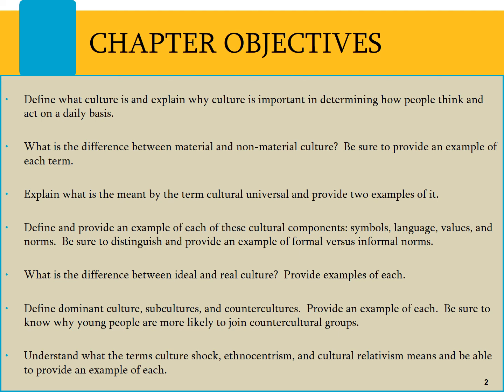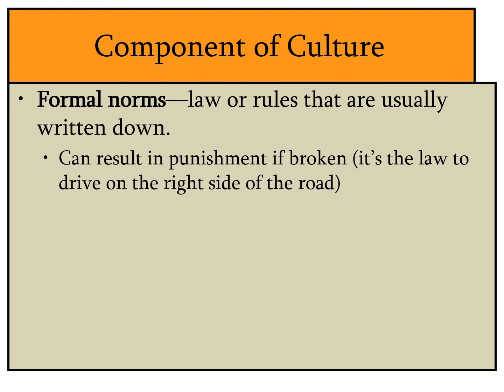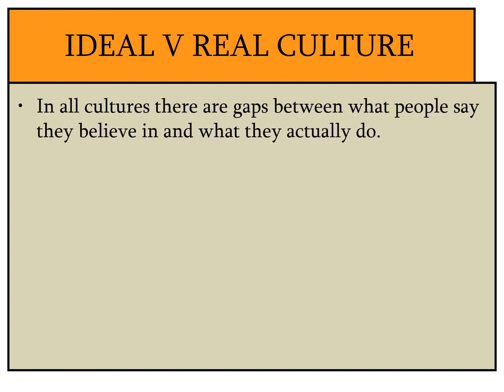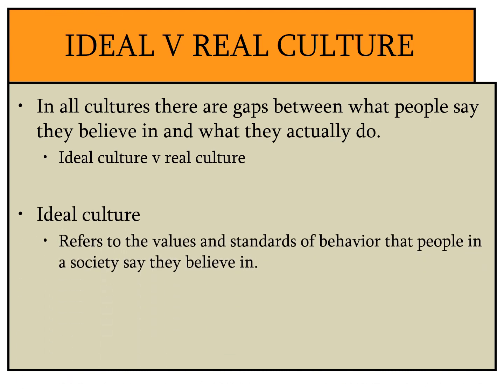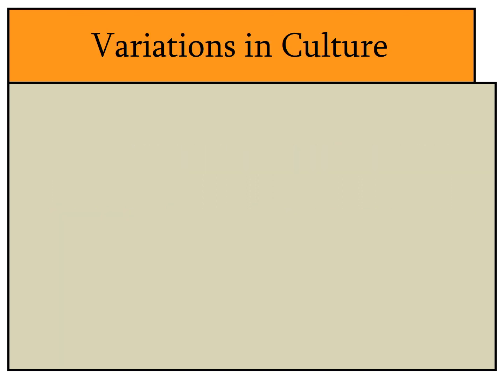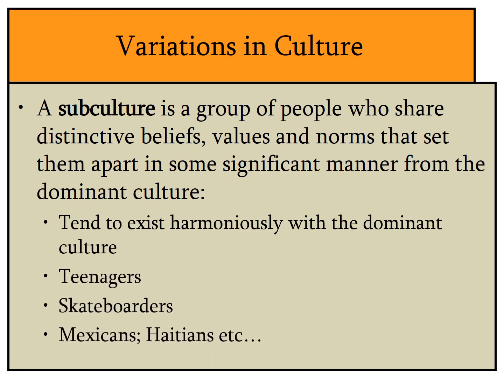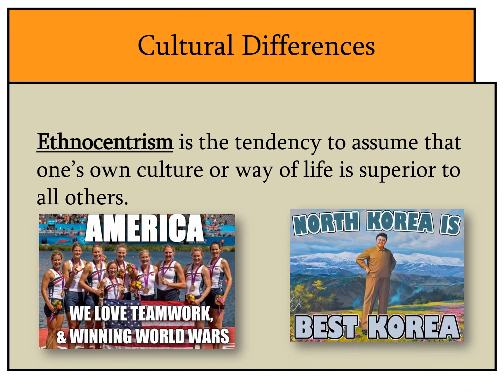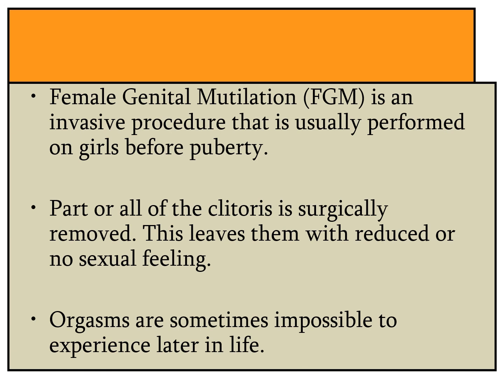Introduction to Sociology Chapter 3 presentation on Culture